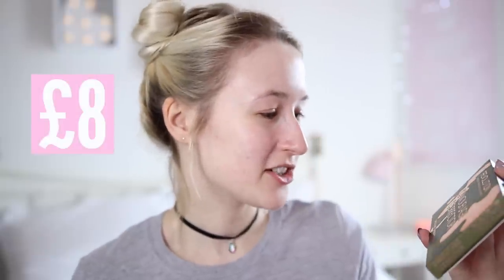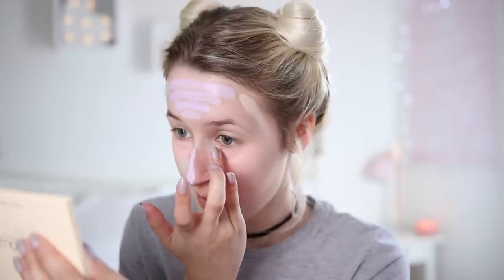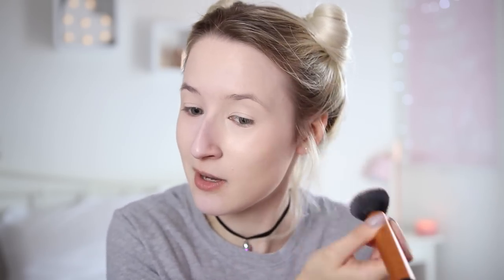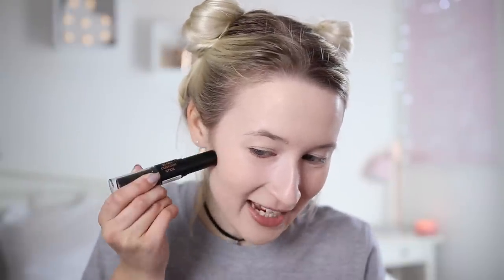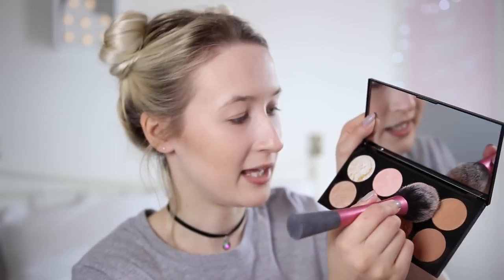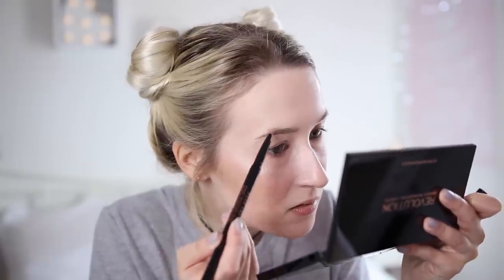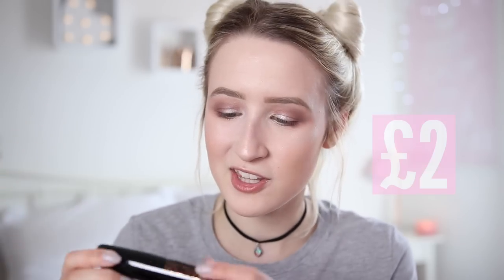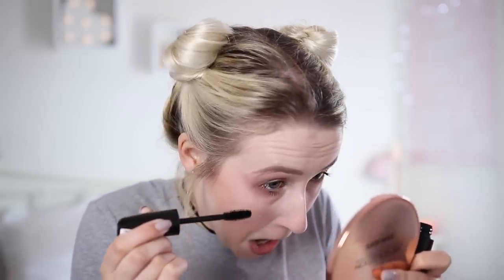TESTING MAKEUP REVOLUTION | Sophie Louise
FULL FACE OF MAKEUP REVOLUTION - DOES IT WORK? (Colour Corrector, Banana Powder, Skin Kiss Highlight, Palettes, Lip Kit etc...) ♡

PRODUCTS USED...
Camouflage Corrector - £8
Luxury Banana Powder - £5
Ultra Contour Stick (Fair) - £5
Ultra Professional Blush Palette (Golden Sugar) - £6
Skin Kiss Highlighter (Ice Kiss) - £5
Ultra Brow Arch & Shape (Fair) - £3.50
Flawless Ultra Eyeshadow Palette - £8
Amazing Volume Mascara - £2
Retro Luxe Matte Lip Kit (Grandee) - £6
Renaissance Lipstick (Vow) - £4

Sophie Louise
c/o Red Hare
Somerset House
Strand
London
WC2R 1LA